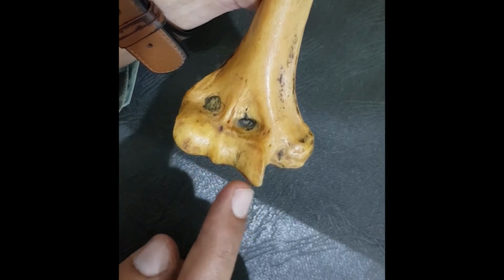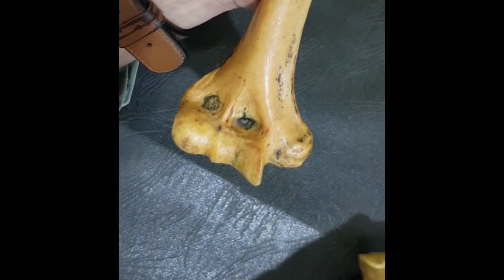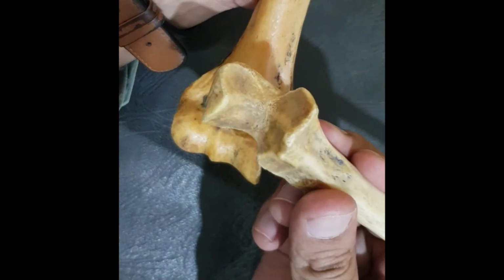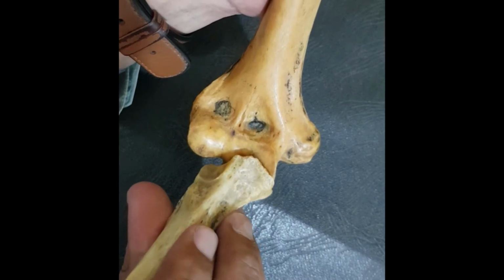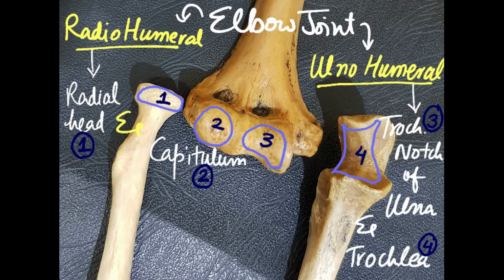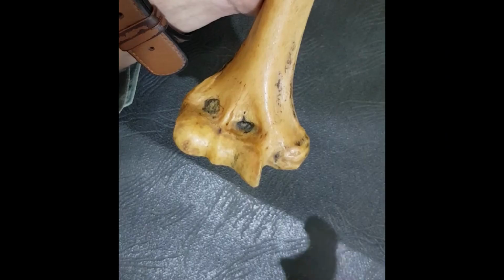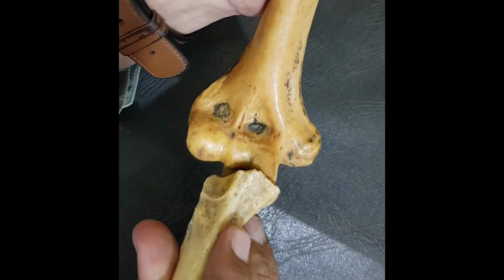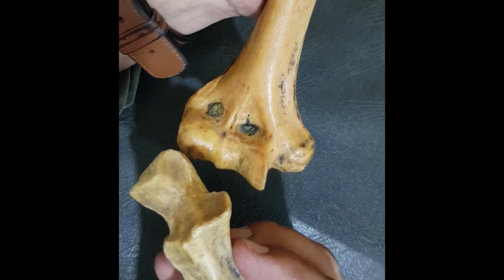Humerus Bone Anatomy Description Side determination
Humerus Bone Description

For beginners of Medical Profession.